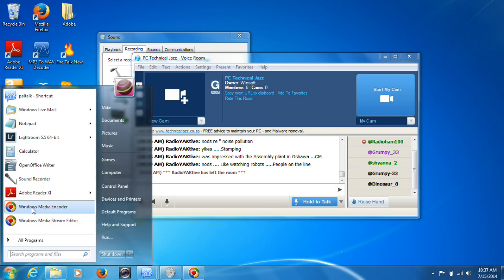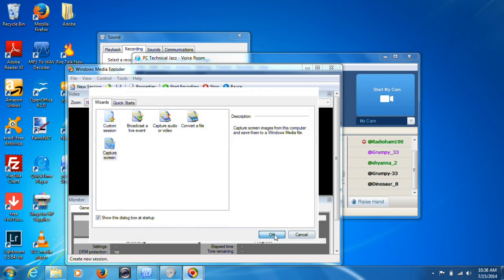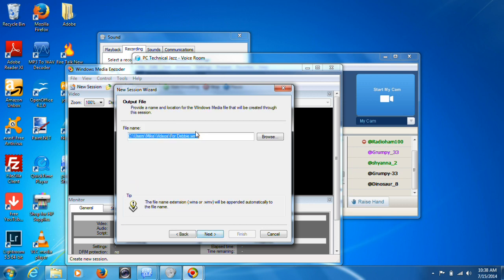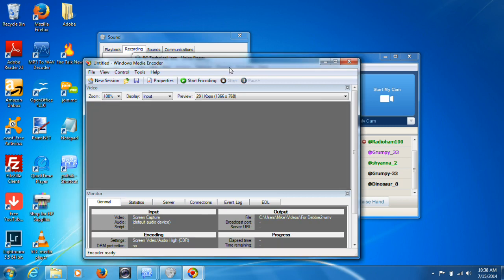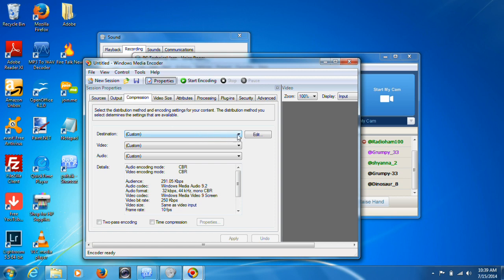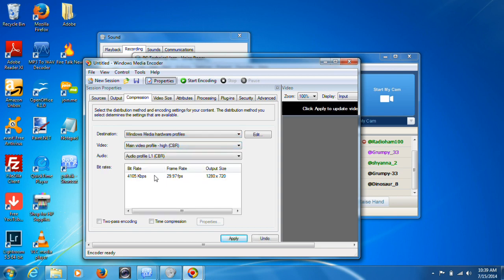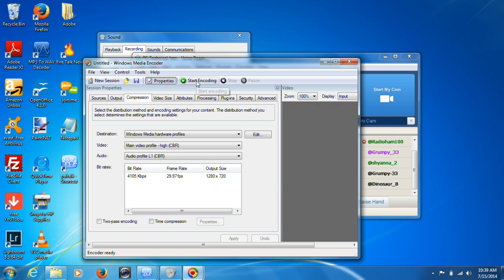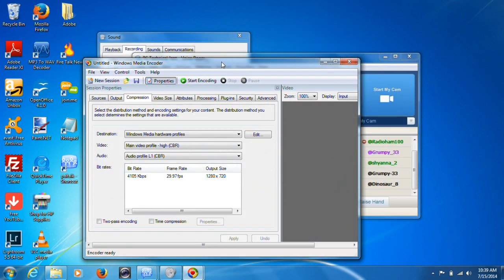How I Setup Windows Media Encoder 9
How to setup Windows Media Encoder 9 to do a screen capture. Witch can be download free from Microsoft.